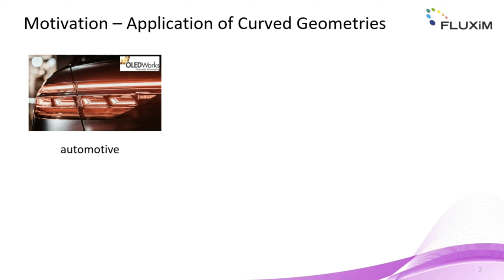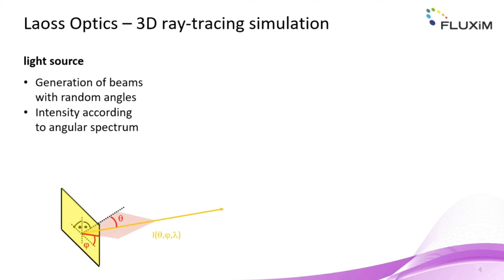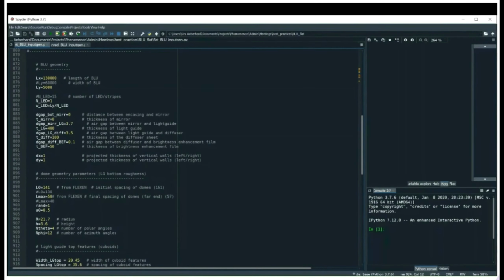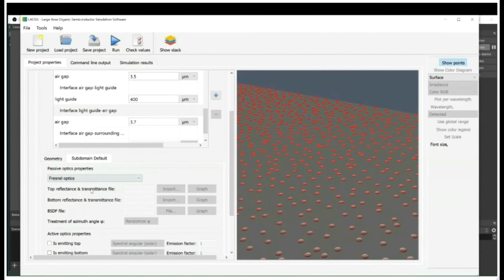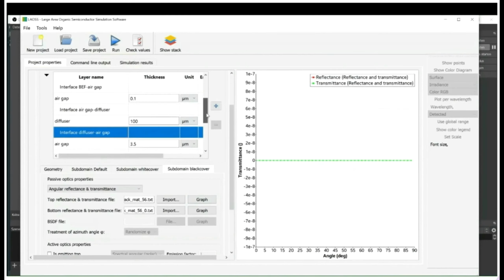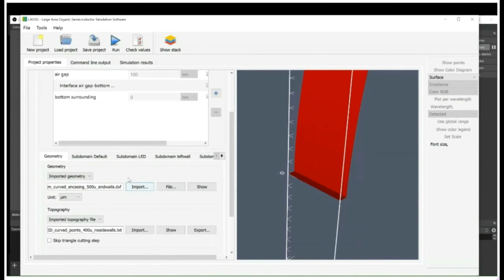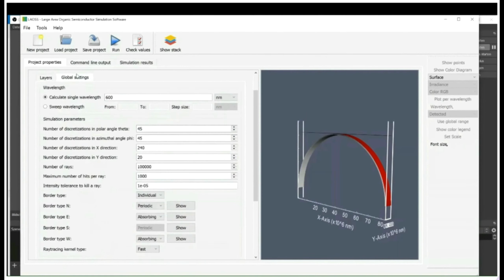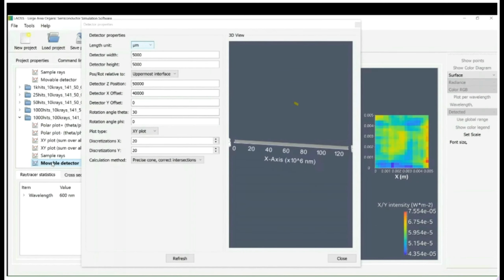Full Tutorial: Mastering Curved Backlight Display Simulation with Laoss Optics | Step-by-Step Guide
Master the art of simulating curved backlight display units with Fluxim's 3D Ray Tracing tool, Laoss Optics, in this comprehensive tutorial. We'll delve into the complexities of light management in curved optical elements and walk you through the process of using Laoss Optics to simulate these units.

• The challenges of light management in curved displays
• How Laoss Optics 3D Ray-Tracing works
• Implementing the Python script
• Importing the Topography & Angular Transmission File
• Laoss Setfos Integration
• Running the simulation
• Post-processing simulation results

⏰ Time Stamps:
00:30 - Light management in curved displays
02:40 - Laoss Optics 3D Ray-Tracing
04:10 - Laoss Simulation GUI
04:40 - Python Script Implementation
05:38 - Importing the Topography
06:35 - Importing Angular Transmission File
07:00 - Laoss Setfos Integration
12:50 - Bending Transformation
15:30 - Running the Simulation

This tutorial is designed for professionals in optics & display tech, particularly those working on the design & optimization of OLED car lights, flexible luminaires, & curved OLC displays. If you're keen on understanding light management in curved optical elements, this is for you.

About Fluxim:
Fluxim is a Swiss company providing innovative solutions in the field of optoelectronics. For more about our software & hardware, visit fluxim.com​